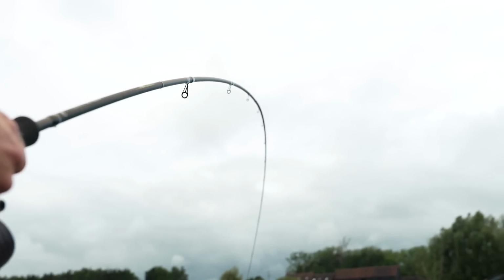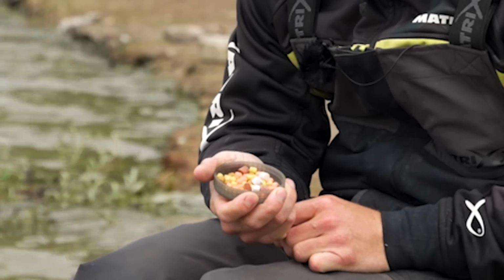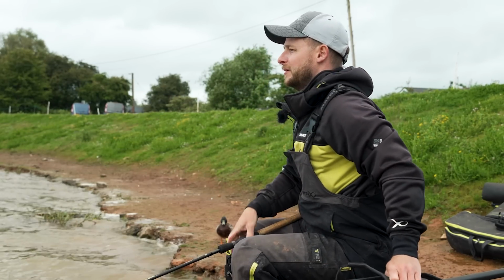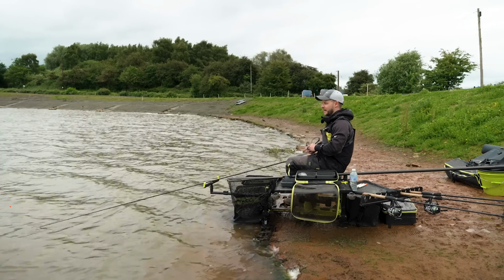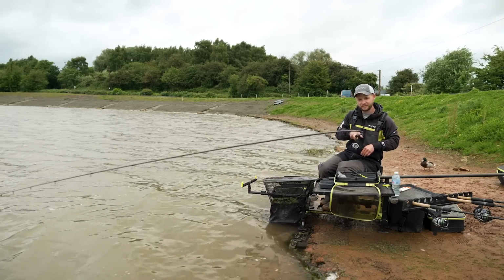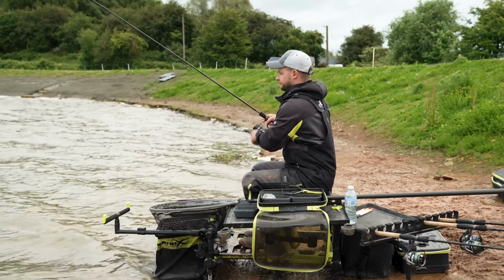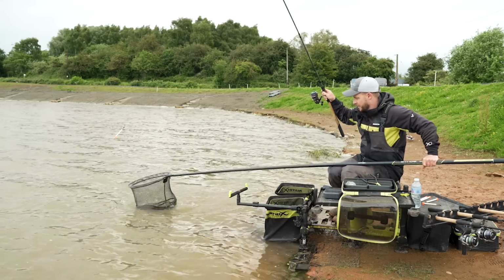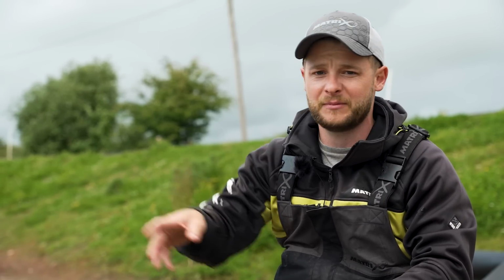You won't believe HOW BIG these fish are!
Join Consultant Aidan Mansfield at the Famous Larford Lakes where he  battles with the massive Carp in the Specimen Lake. Aidan Lands fish to almost 20Lb on his normal match gear showing just how durable it can be. This is a must watch if you love tackling those big Carp on your pleasure fishing session.